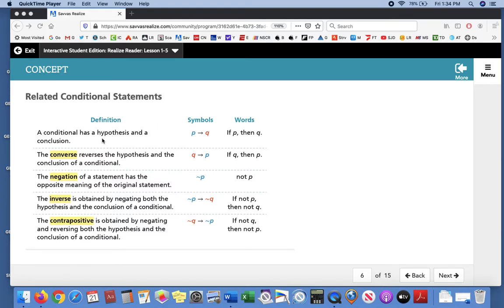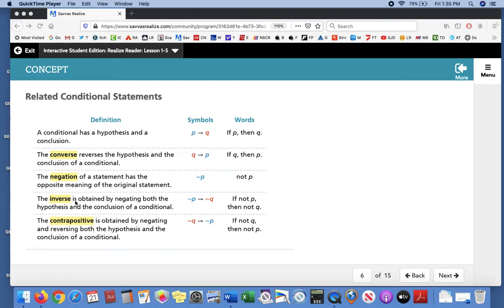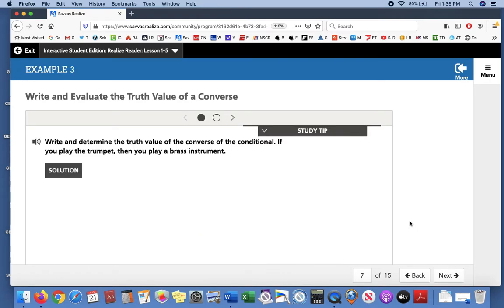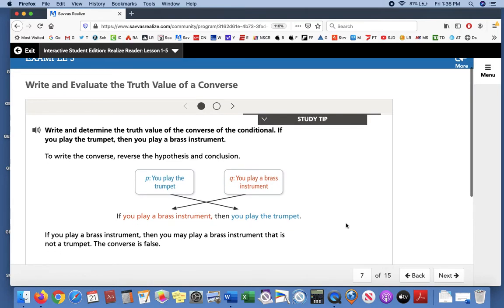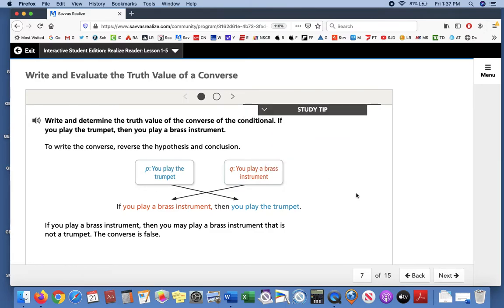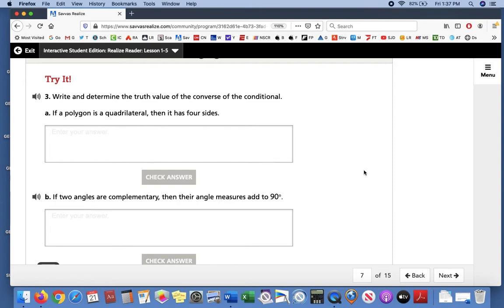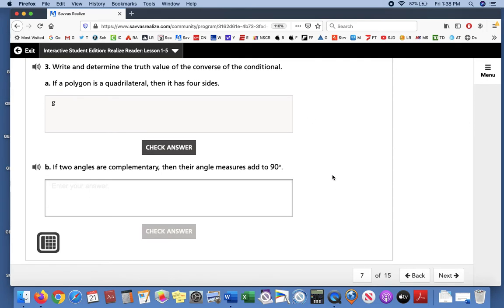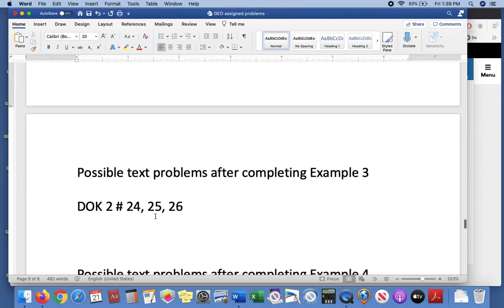GEO 1 5 ex 3